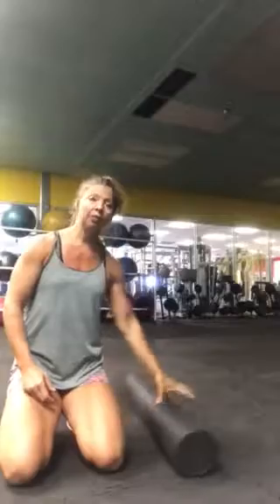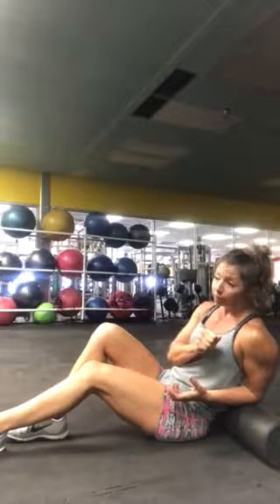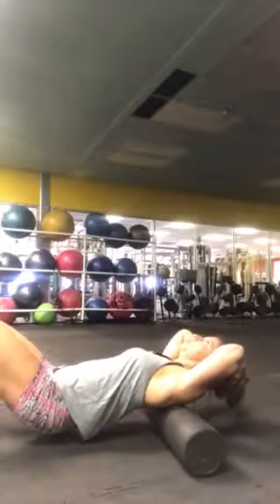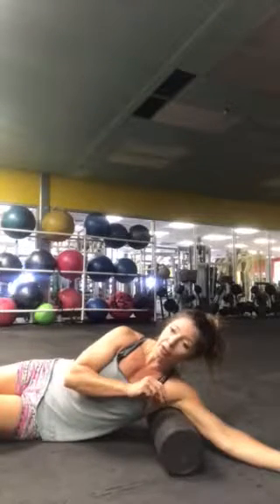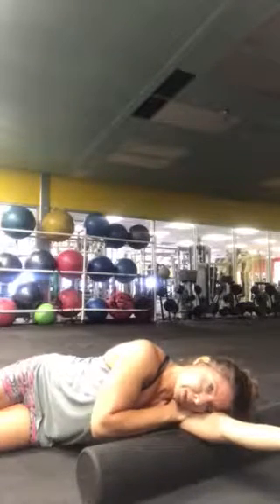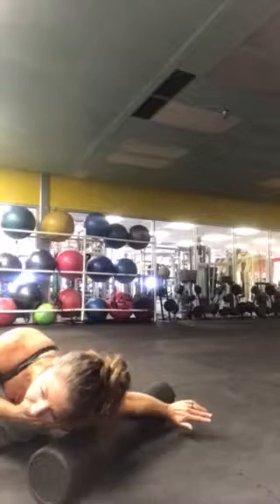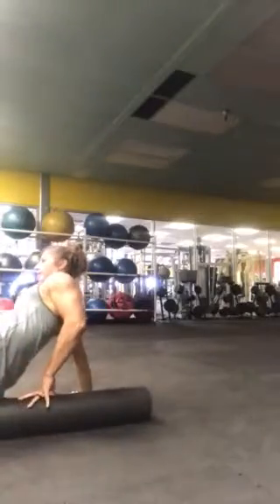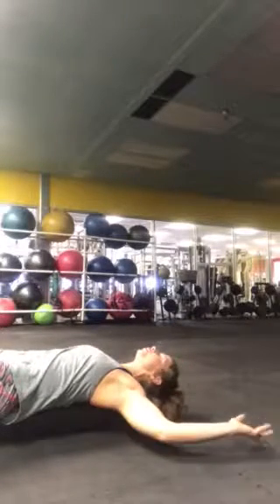Upper body foam rolling